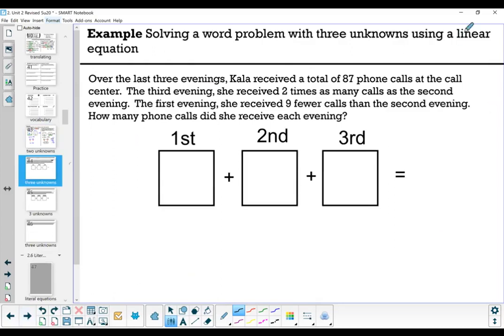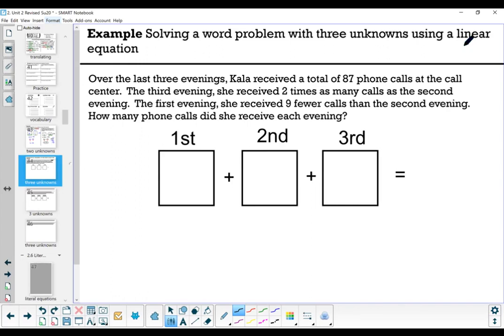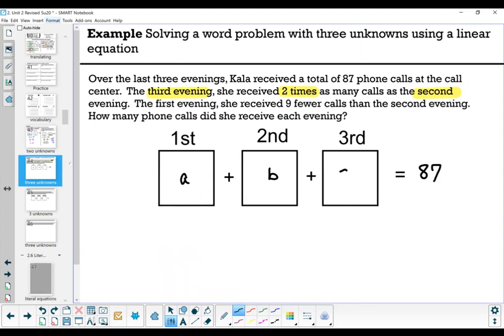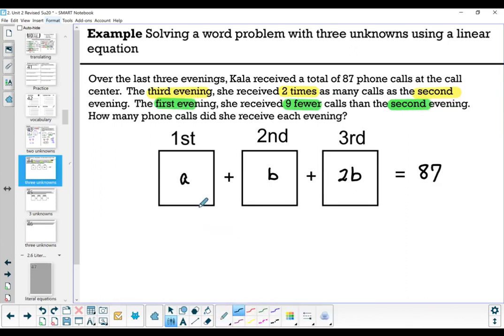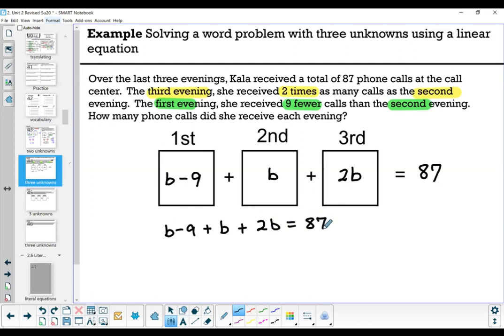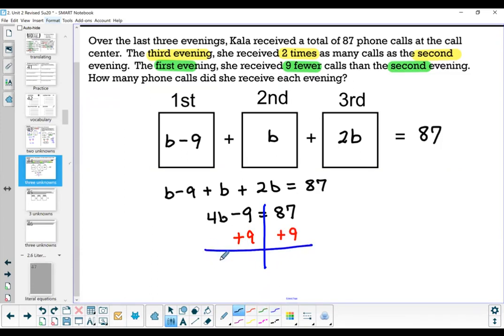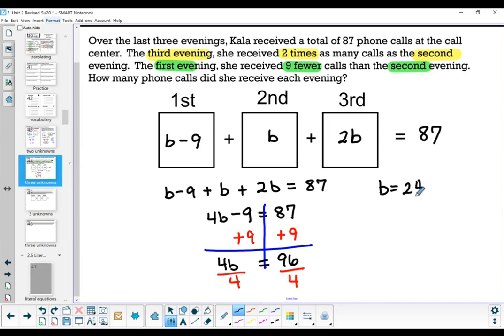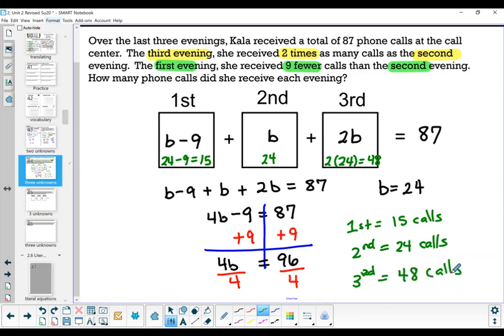Solve word problem with 3 unknowns Example #1